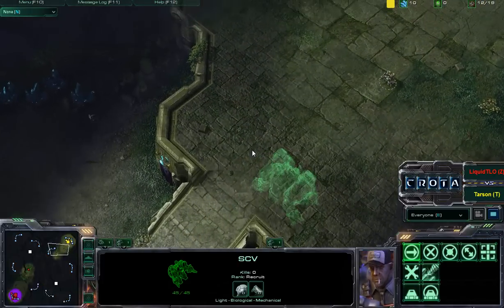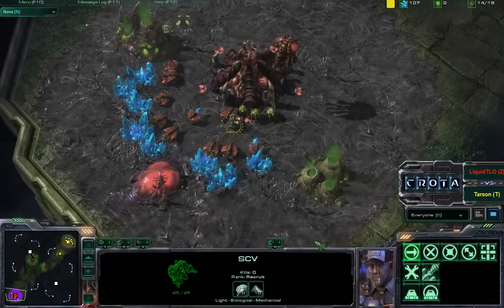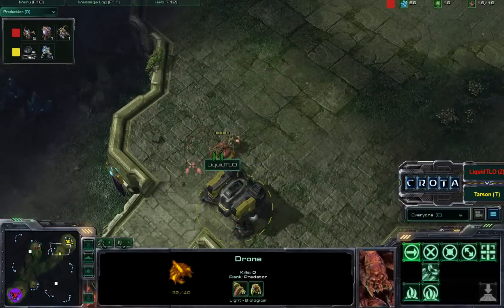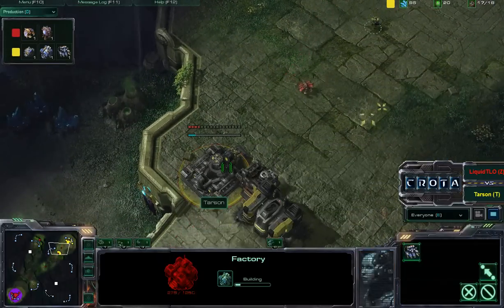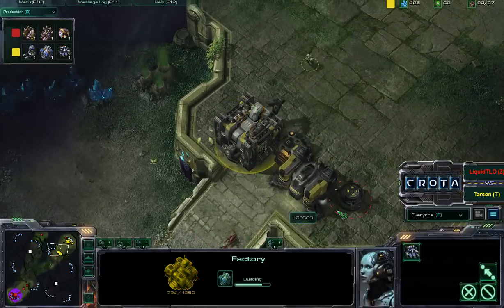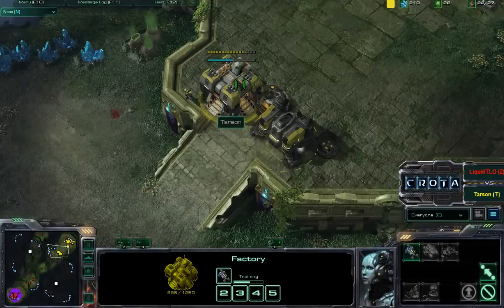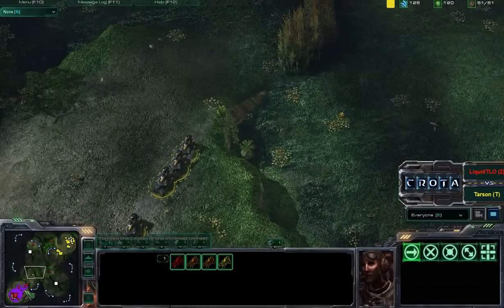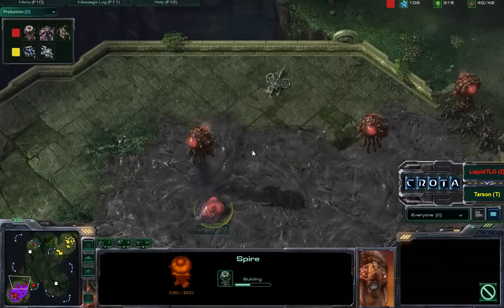StarCraft 2 - 122 LiquidTLO vs Tarson ZvT on Steppes of War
Game 4 in matchup
Patch 10